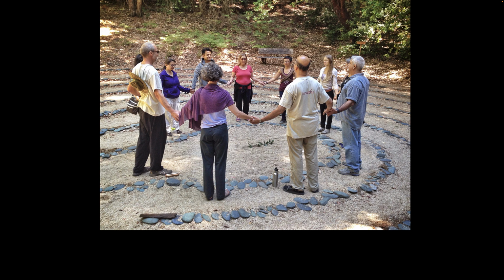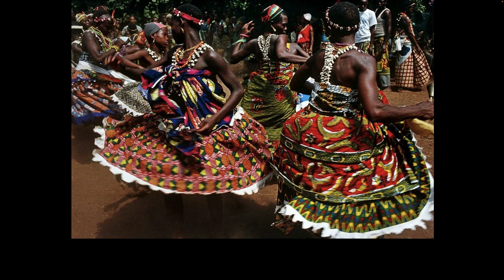Ritual, Health, and Healing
Created for ANTH-245 Ritual and Performance at Rochester Institute of Technology by Prof. Christine Kray